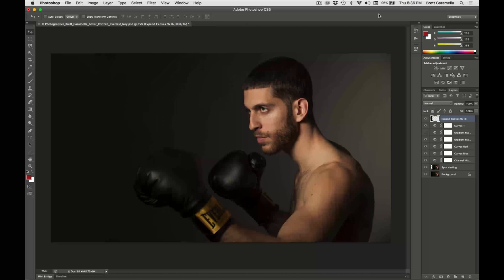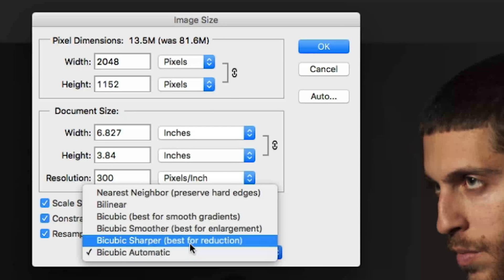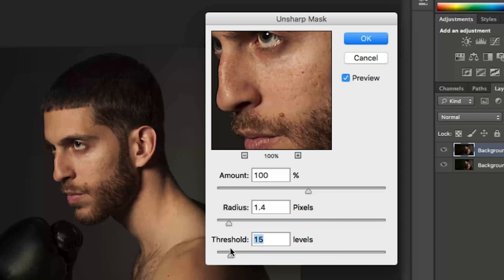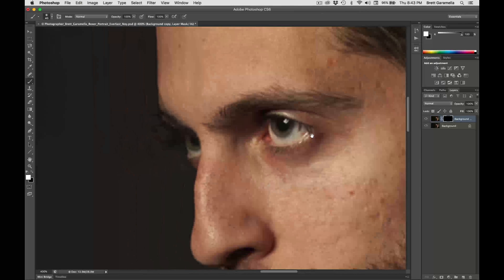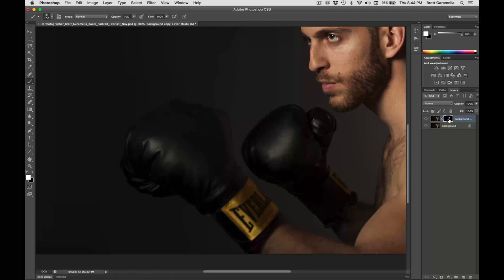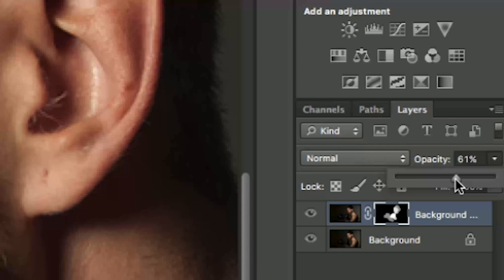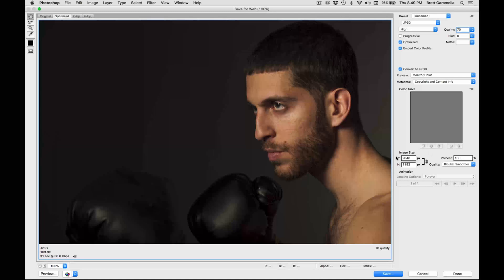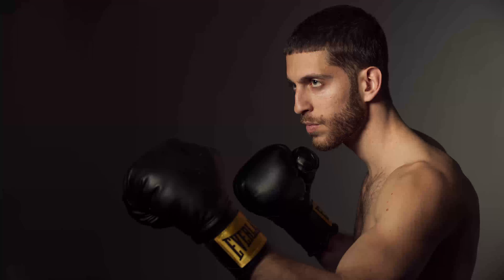How to RESIZE and SHARPEN Images in Photoshop (Without Losing Quality)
Learn how to resize and image in Photoshop without losing quality, so you can upload the best possible image to your favorite social media sites.